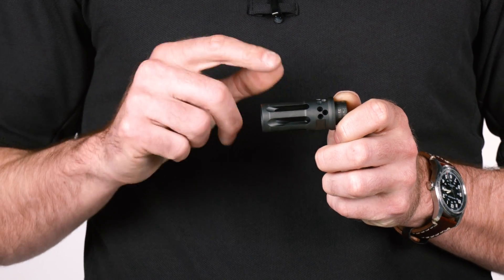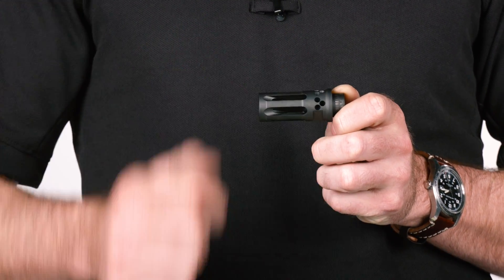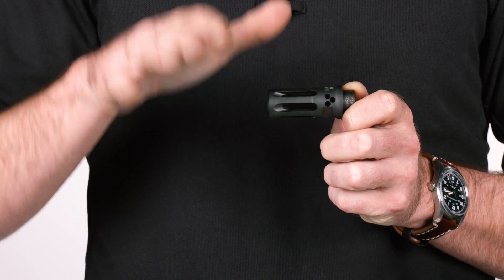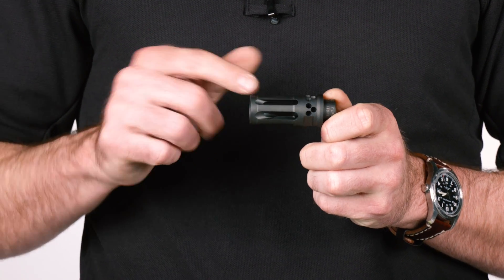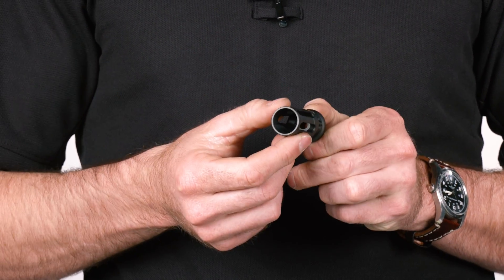SureFire Spotlight: The Closed Tine Warcomp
SureFire WARCOMP-556-CTN is a closed tine flash hider that is neutrally ported to aid in recoil management. Compared to that of the open tine adapters, the WARCOMP-CTN for 5.56 caliber weapons mimics that of a traditional birdcage flash hider along with being a rock solid mounting option for SOCOM Series Fast-Attach® suppressors. The muzzle device also has wrench flats machined into the sides of the adapter for aid in installation. The closed tine option does not have as much flash reduction to that of the open tine adapter but still is very capable.